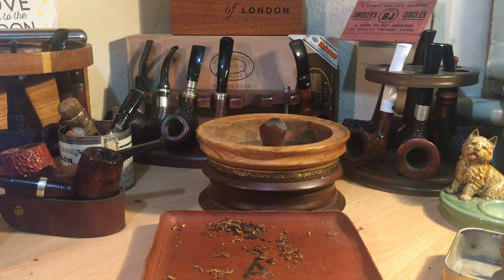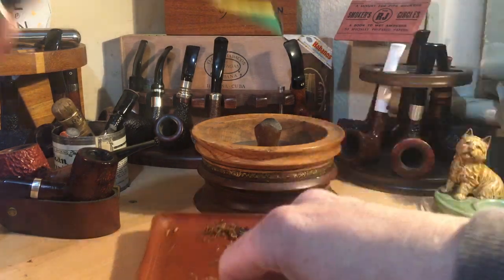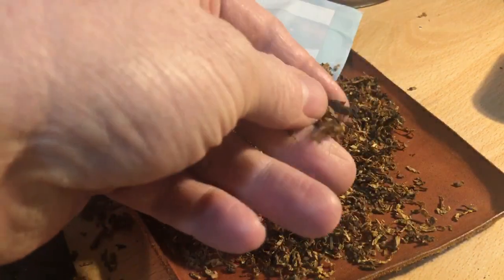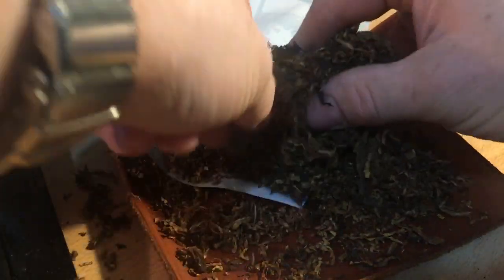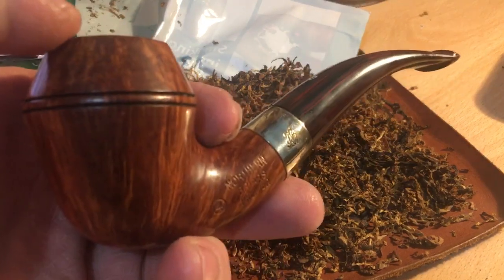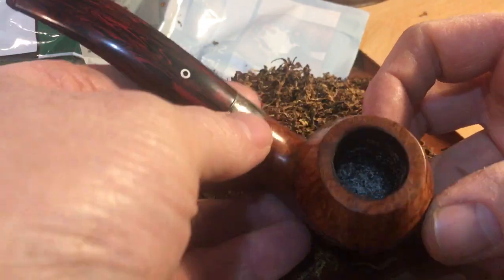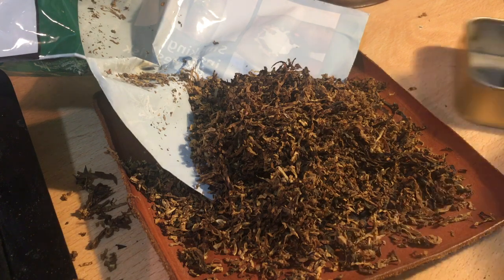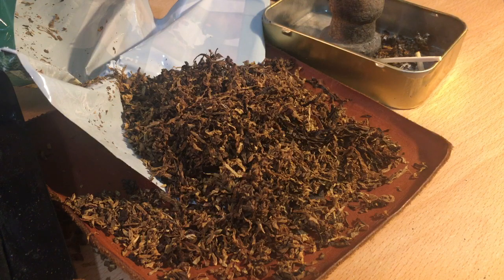Germains Royal Jersey Perique 1st Impressions